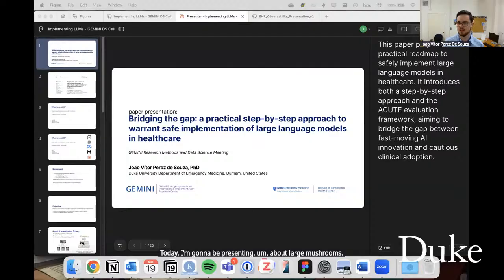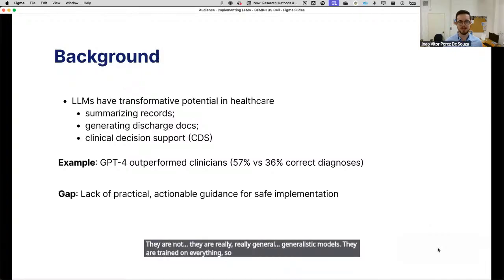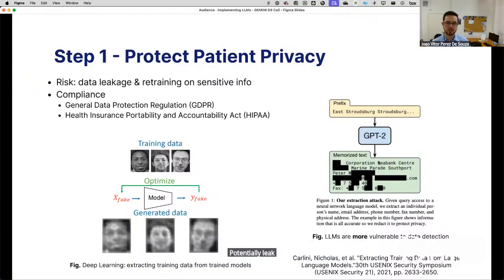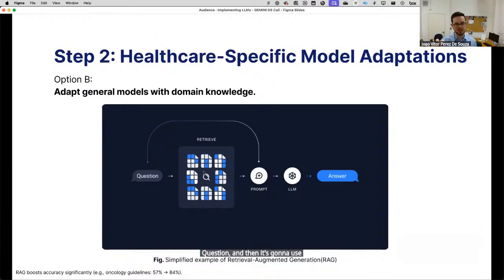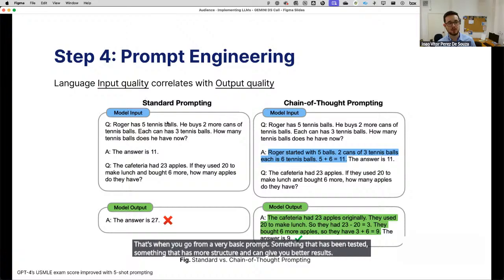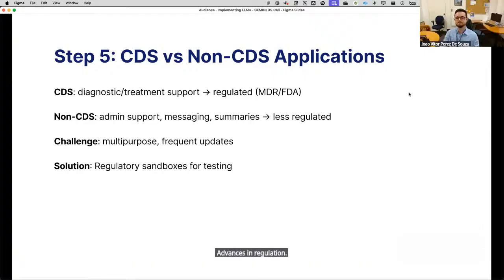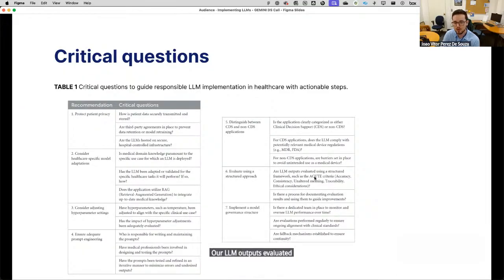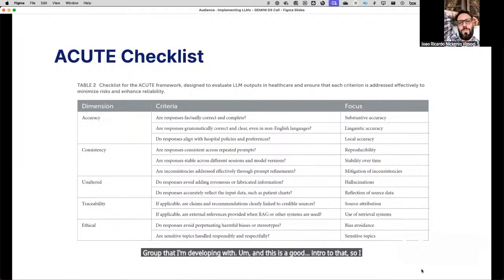Joao Souza presents on Implementation of Large Language Models in Healthcare